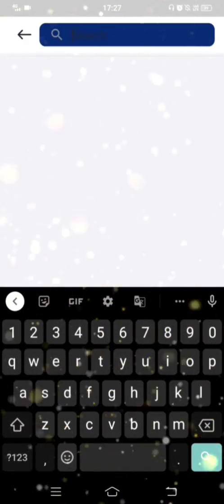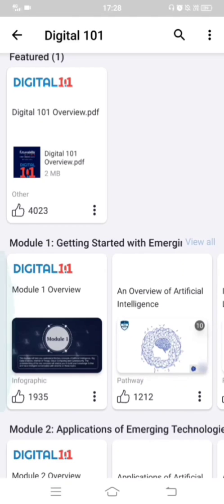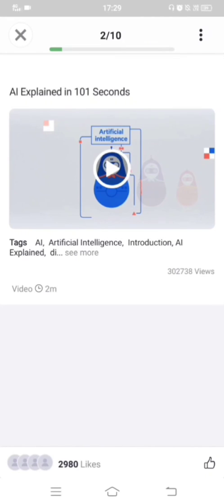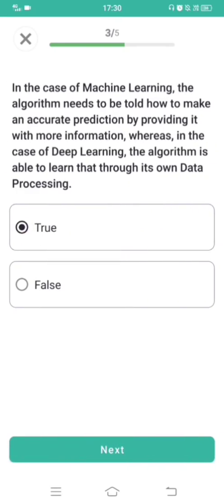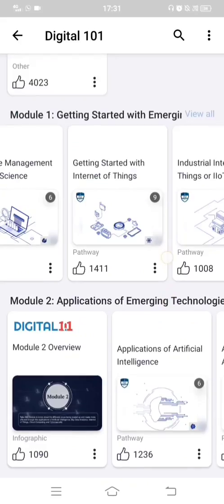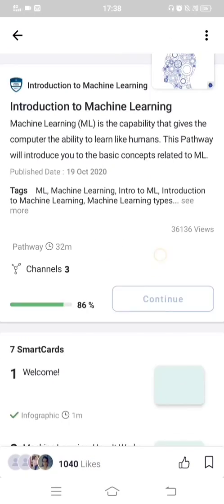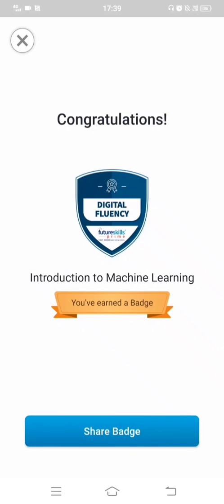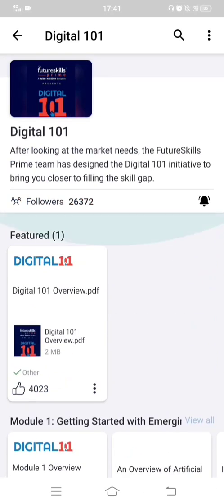Digital Fluency : Enrolment Process | Reading Course Content | Earning Badges in FutureSkills Prime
in this video I explained how to enroll to digital Fluency Subject in NASSCOM's FutureSkills Prime App/Portal. I also discussed about how to read course content along with a brief explanation on earning badges and points.